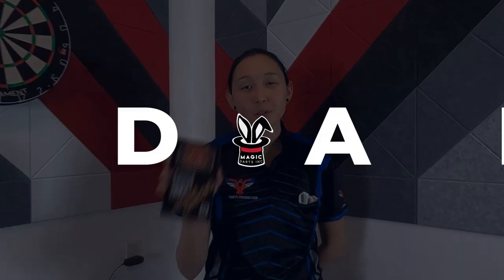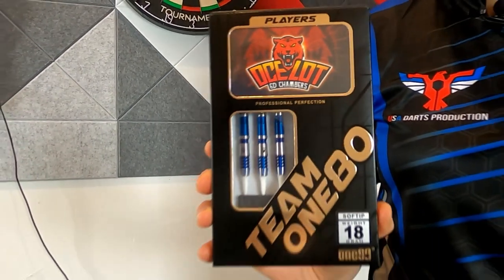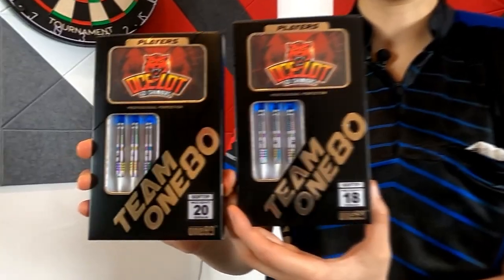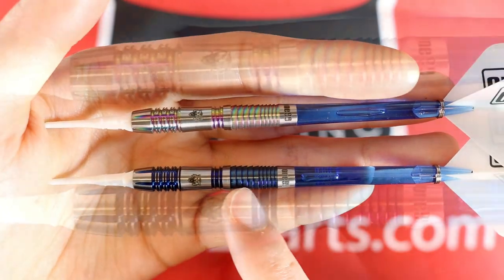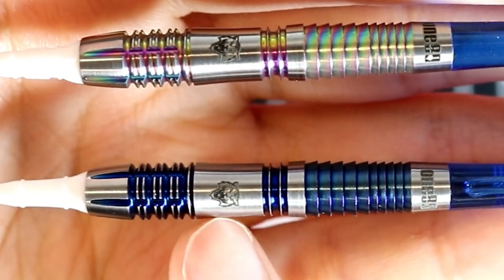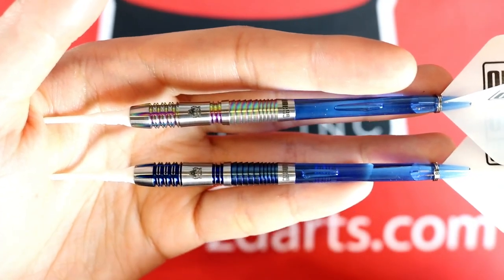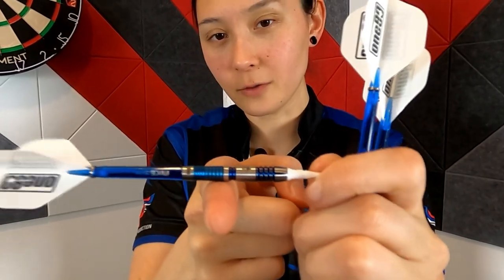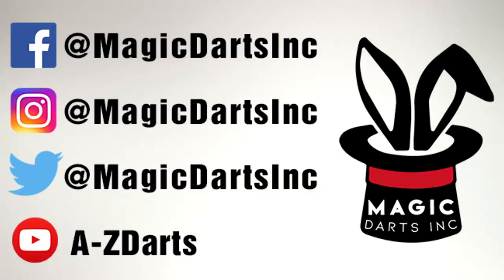Ed Chambers The Ocelot 90% One80 Darts | Product Review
Introducing an exclusive to A-ZDarts.com and limited edition blue version of the new Ed Chambers signature barrel "The Ocelot".

Grab yourself a set of the traditional DNA/Chameleon coating or the limited edition Blue coating on our site found

Weights available: 18g and 20g fully assembled.

Want to learn more? Take a look at our in-depth blog post

CHAMPIONSHIP DARTS CIRCUIT:
We also hope to tremendously grow the sport by sponsoring the Championship Darts Circuit (North America's only professional Darts Circuit and direct feeder into the World Darts Championship).
Learn more about the CDC and what it takes to participate